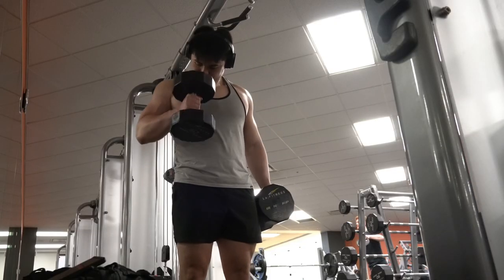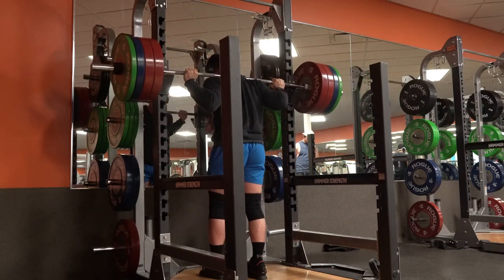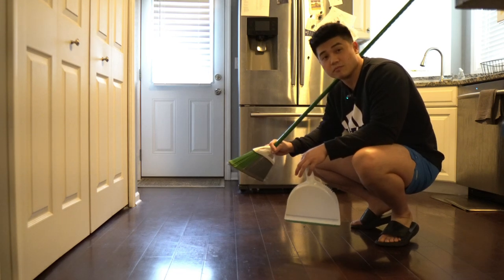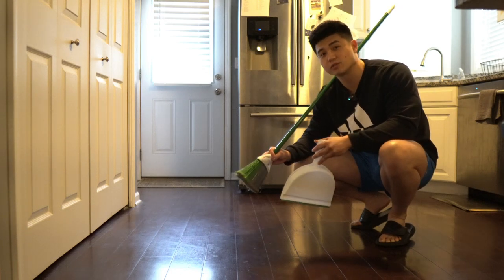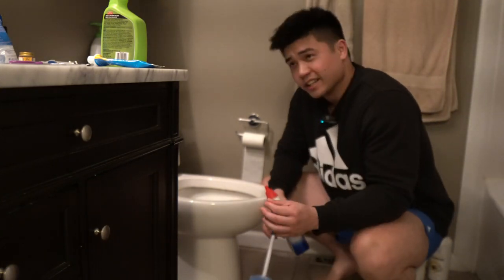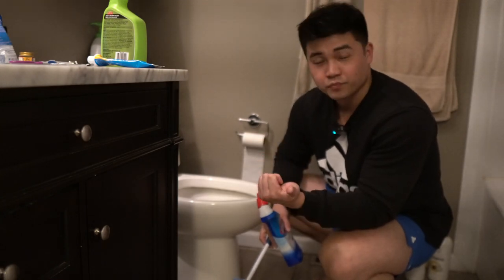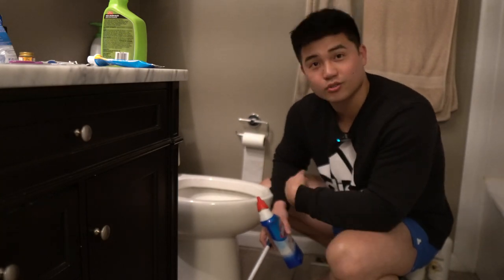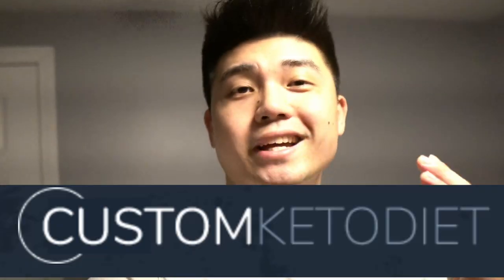Reviewing Calgary Barbell 16-Week Powerlifting Program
Welcome back!
I haven't posted in a while, but this is the review of Calgary Barbell's 16-Week Powerlifting Program.
This is my own personal take on it, so some of the issues that I had may not be the same that you may have had.
I also let you know what I plan to do next, so watch til the end!